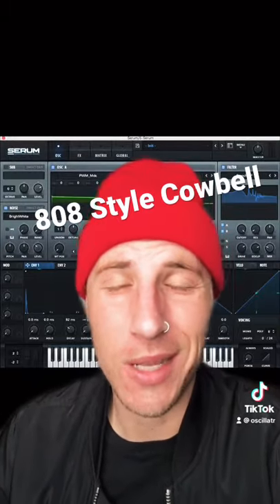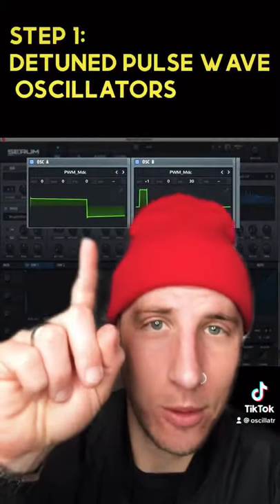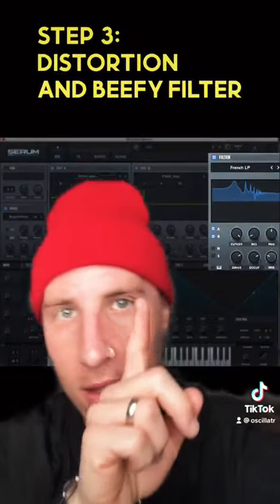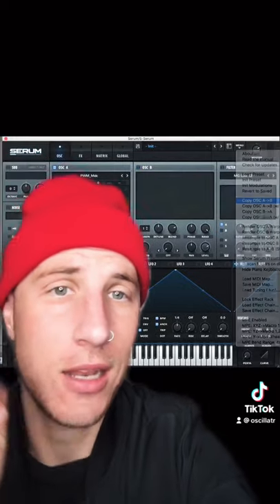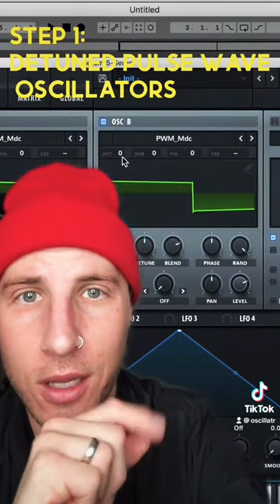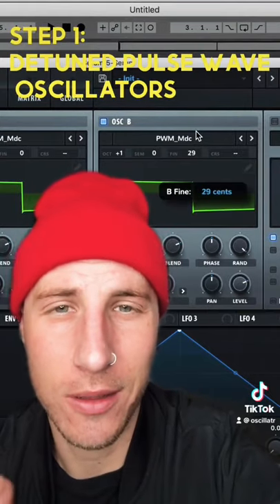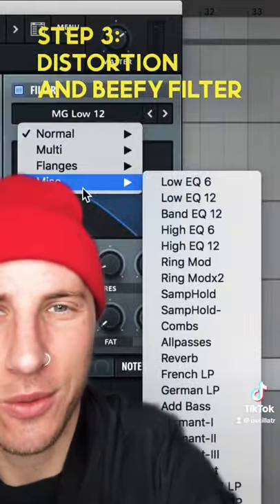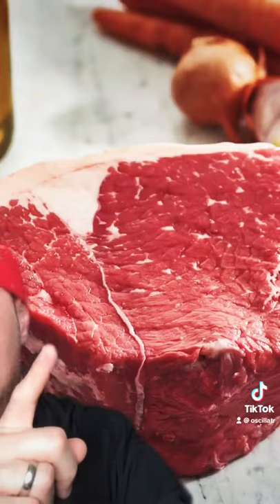SERUM: 808 Style Cowbell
Exploring making my tutorials really short! Do you guys like this one?

Dylan
Micah 6:8